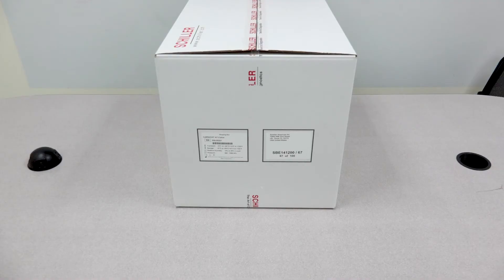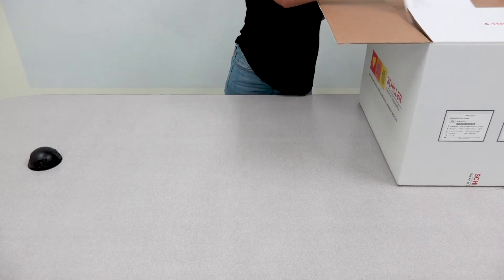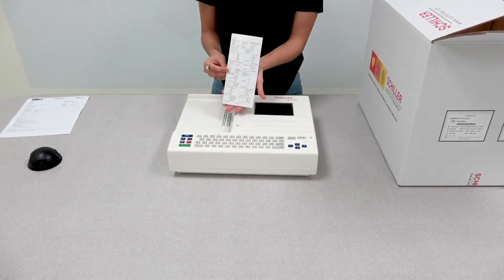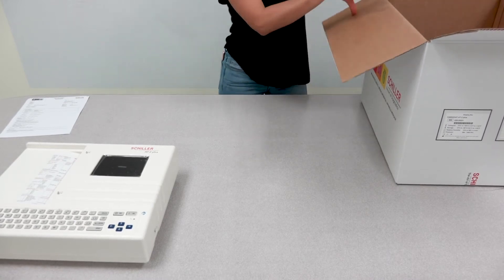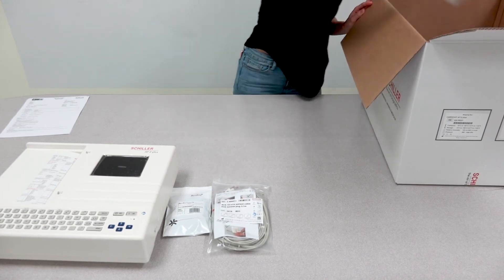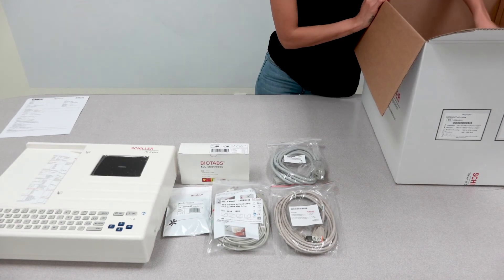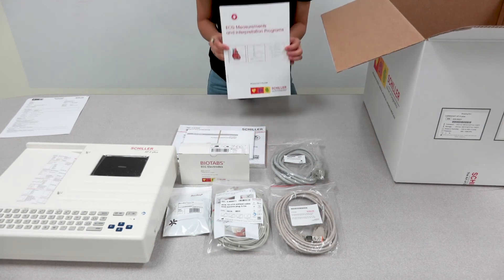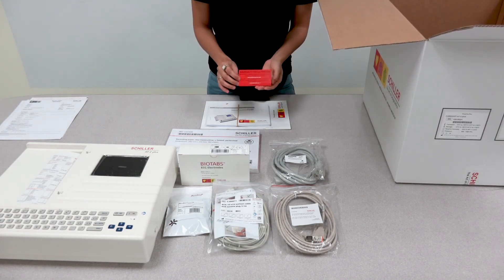EKG AT 2 Plus Schiller Unboxing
In this video we will be demonstrating the unboxing of the CARDIOVIT AT-2 Plus. You will find the labels indicating the model type and the serial number of the unit. The package includes the device's documentation paperwork, adapters, 10-lead patient cable, electrodes, connectivity cable as well as a power cord for the unit. A user’s manual and an EKG Measurement and Interpretation Manual will be available for your convenience. You will also find a warranty registration card to properly register your unit.
TWO DEVICES IN ONE! ECG and spirometry in the CARDIOVIT AT-2 Plus
Until recently, the importance of spirometry tests for the early diagnosis of chronic obstructive lung diseases and certain cardiac diseases has been seriously underestimated. However, the ever growing number of patients suffering from pulmonary function restrictions shows clearly that a frequent examination of the pul-monary function is essential.
SCHILLER was the first manufacturer to combine the two most common pulmonary function and cardiac tests in one device - the CARDIOVIT AT-2 plus with ECG and spirometry function.

Schiller Americas
10903 NW 33rd St